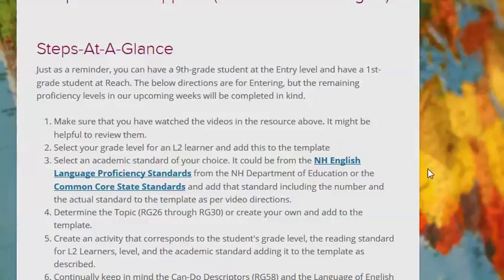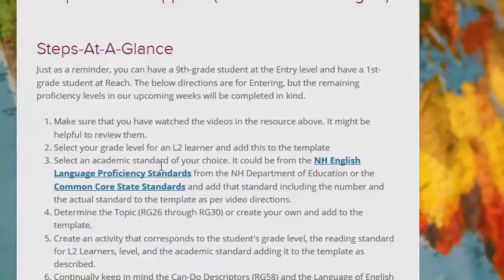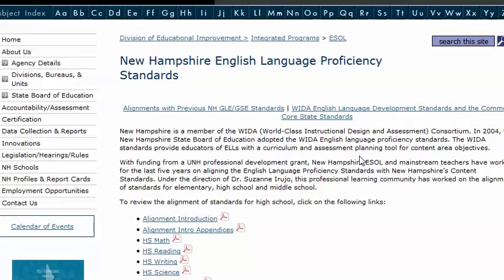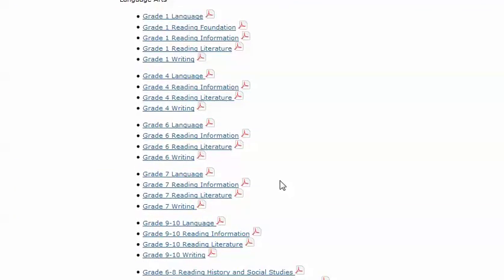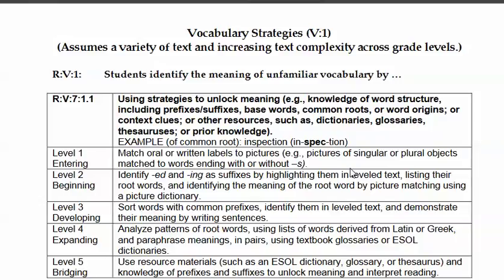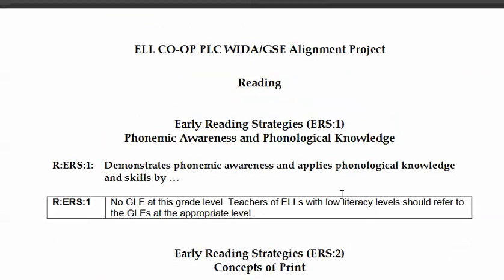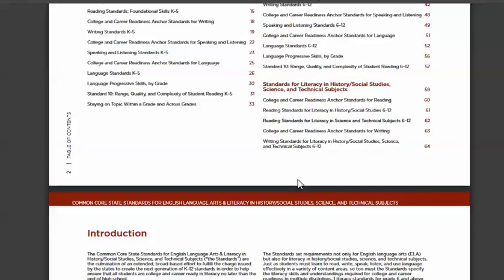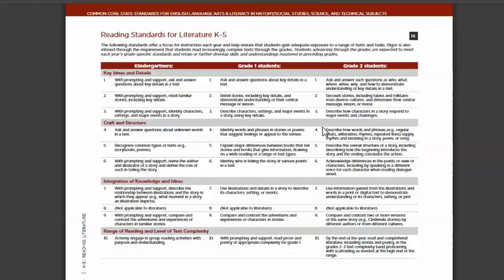Academic Standards Rdg